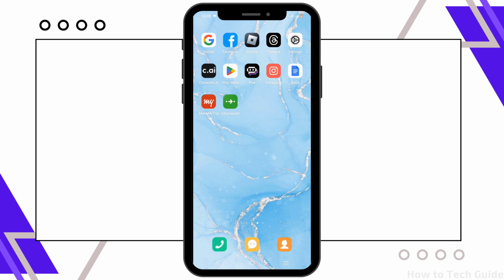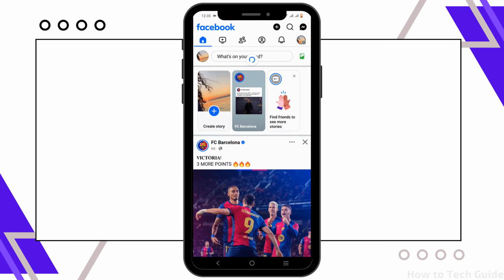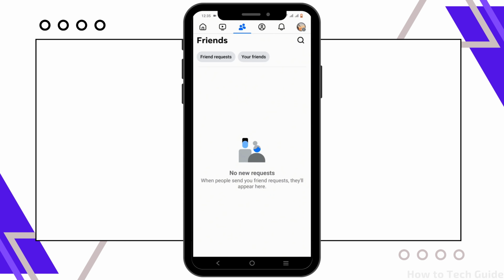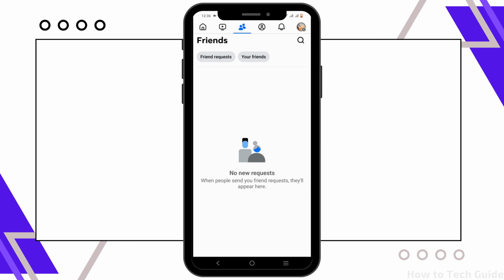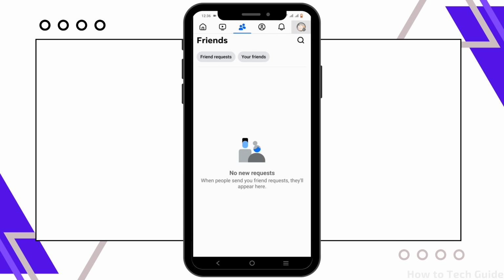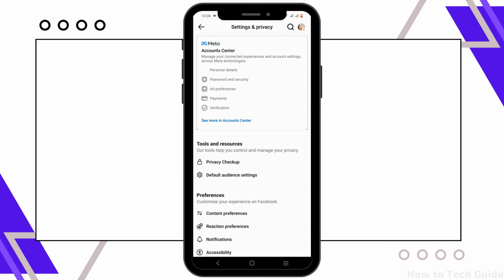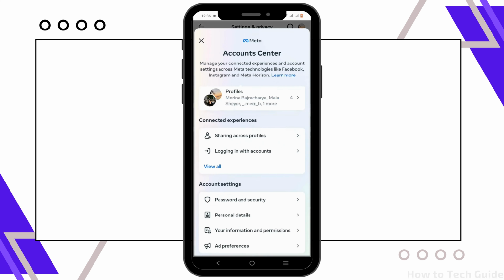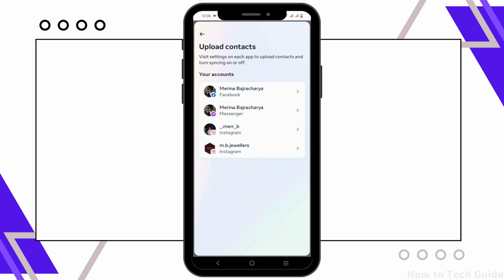How To Enable Facebook Friend Suggestions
How To Enable Facebook Friend Suggestions (2024 Updated Guide)

In this video, we’ll show you how to enable Facebook friend suggestions in 2024. Follow this simple, step-by-step guide to discover and connect with new people on Facebook!

Timestamps:
0:00 – Introduction
0:15 – How to Enable Facebook Friend Suggestions (Step-by-Step)

Key Features:
- Easy guide to enabling friend suggestions on Facebook
- Step-by-step instructions for 2024
- How to personalize your friend suggestions
- Tips on expanding your social network on Facebook

Looking for more help? Here's what else you can learn:
- How to manage friend requests and connections on Facebook
- How to fine-tune your Facebook privacy settings
- Tips for making the most of Facebook’s social features
- How to troubleshoot friend suggestion issues